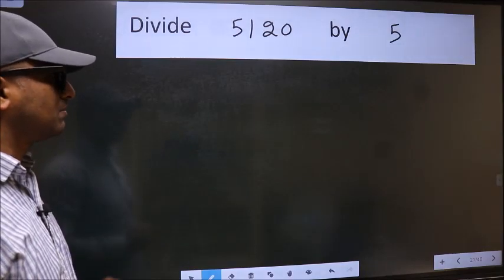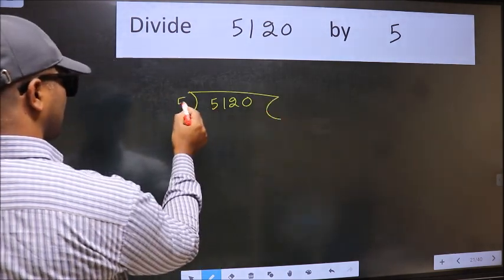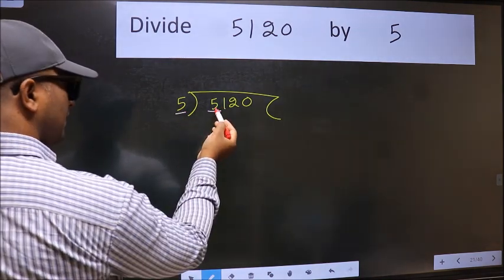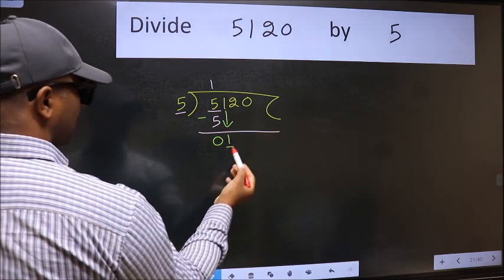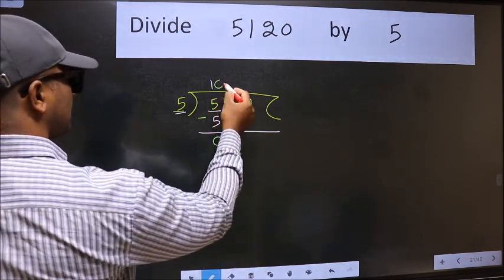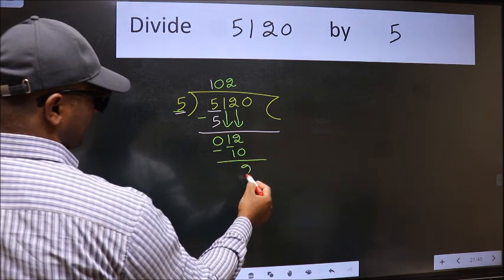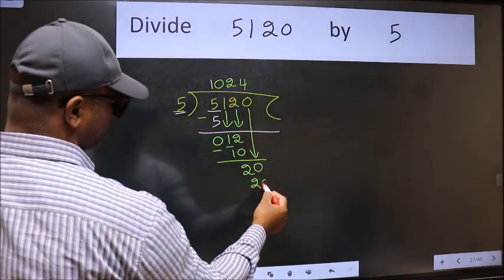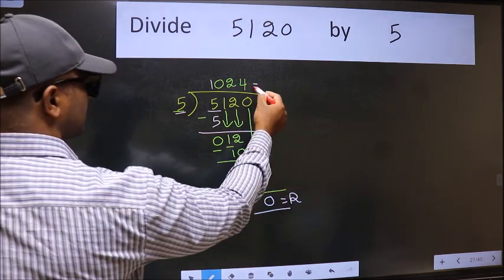Divide 5120 by 5 many get this quotient wrong